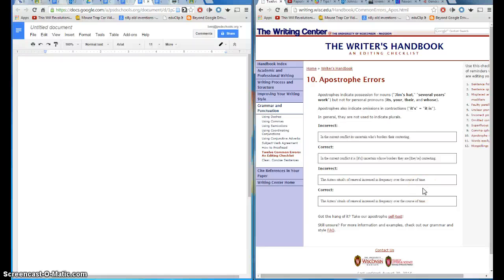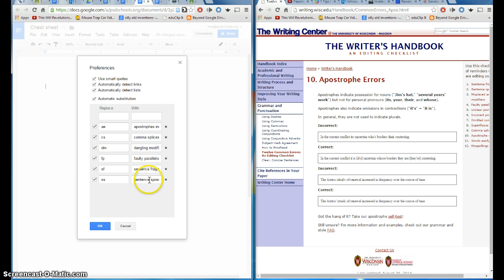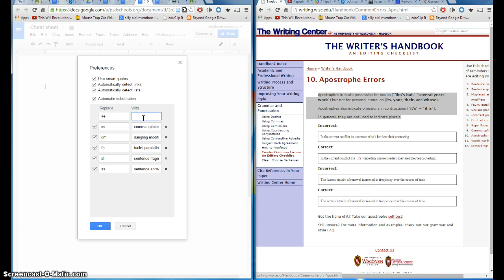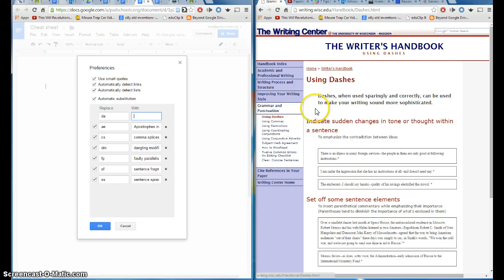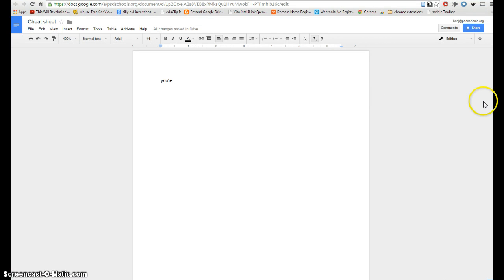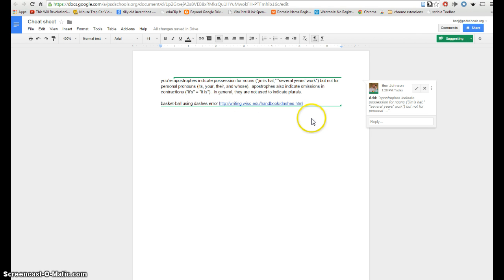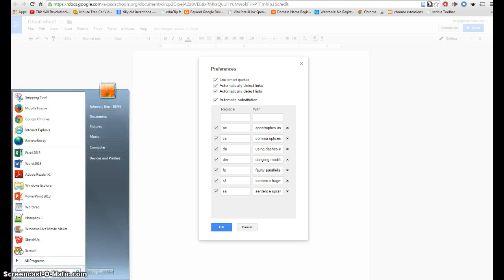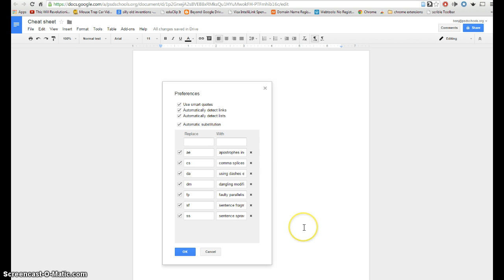Saving grading comments in Google docs.